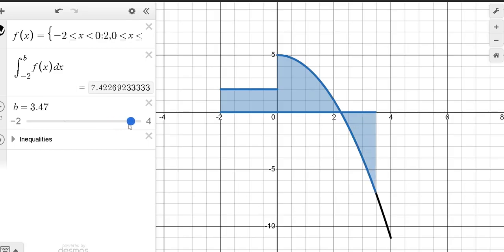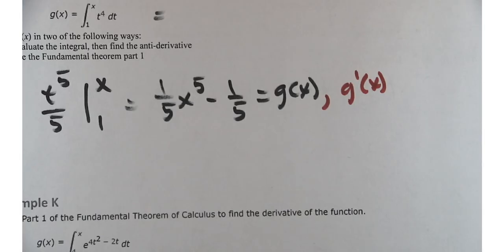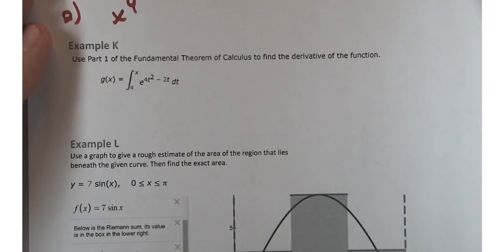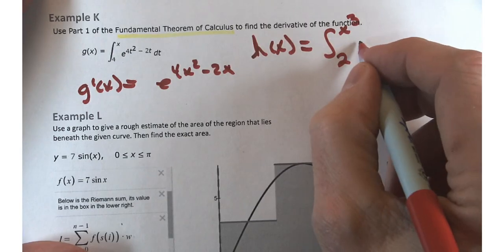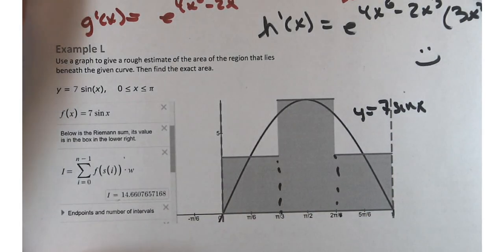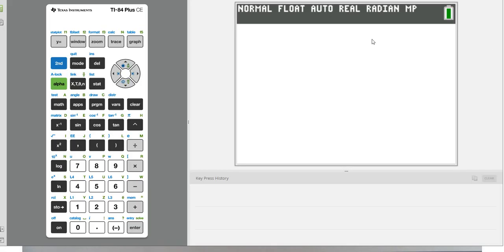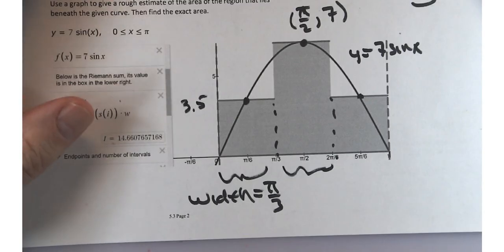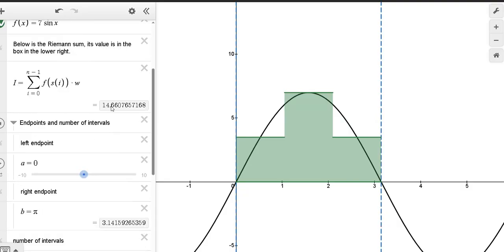Section 5.3 THE Fundamental Theorem of Calculus Part 2 (Winter 2025)